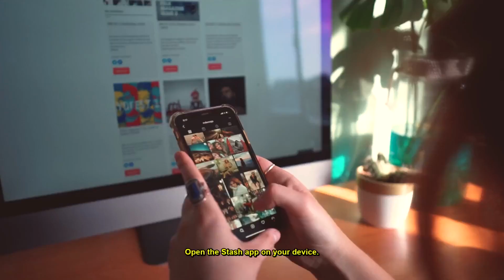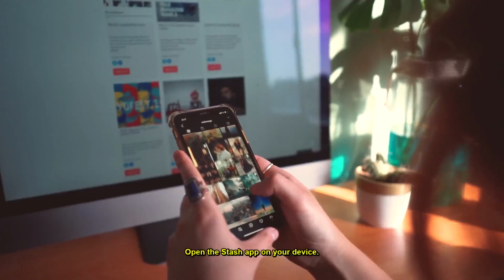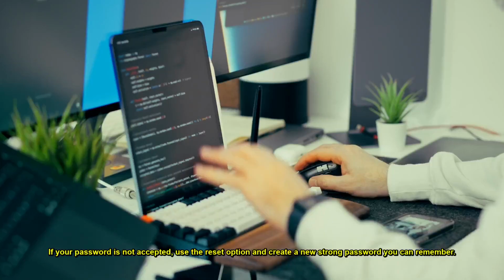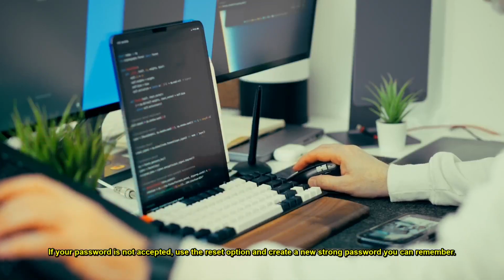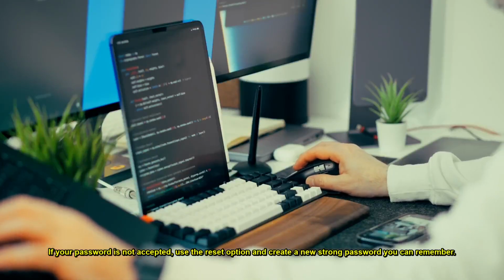How to recover from a bear market with Stash - Quick Tutorial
In this quick tutorial, we’ll guide you through the essential steps to recover from a bear market using the Stash investment platform. Learn effective strategies to rebuild your portfolio, manage risks, and take advantage of market opportunities. Whether you're a beginner or experienced investor, this video will help you navigate challenging market conditions and make informed decisions. Don't let a bear market hold you back—watch now to unlock your financial potential!